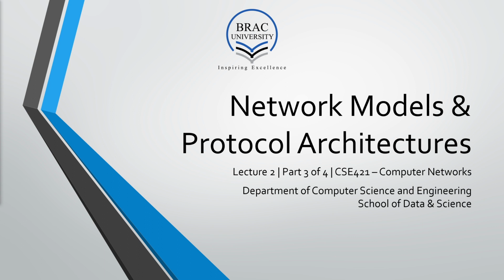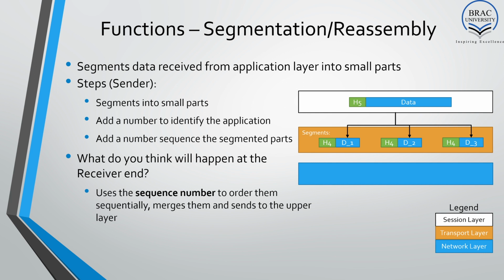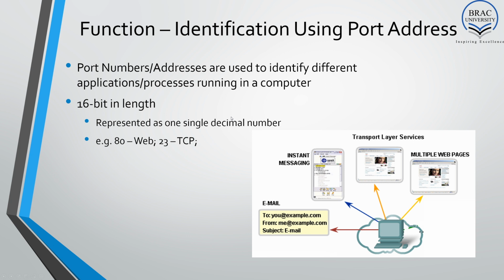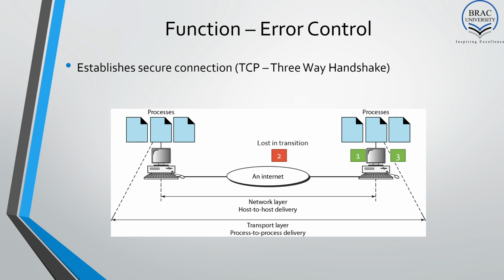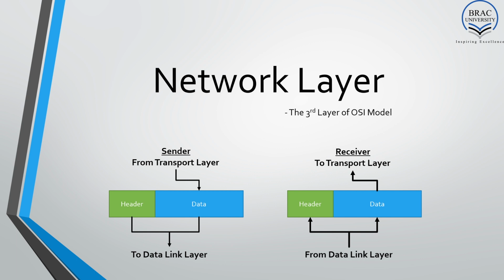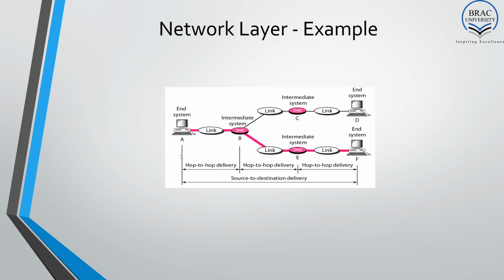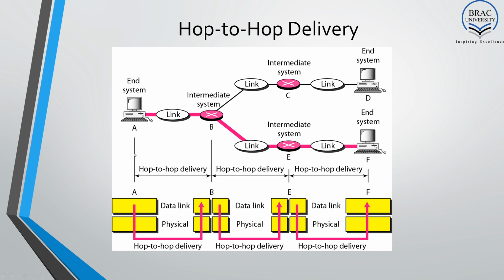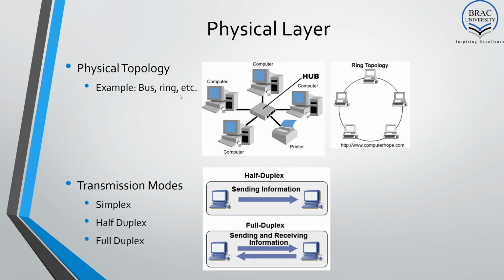Lecture 02 - Protocols (Part 3 of 4) || CSE421 || Computer Networks || BracU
Language: English
Topics Covered:
- OSI Model (Transport, Network, Data Link and Physical Layer)
Course: CSE421 - Computer Networks
Lecturer: Arif Shakil (ARF)
Semester: Summer 2020
University: Brac University, Bangladesh.

Do let me know if you spot any mistake in my explanation!